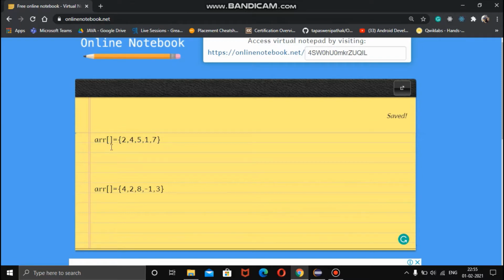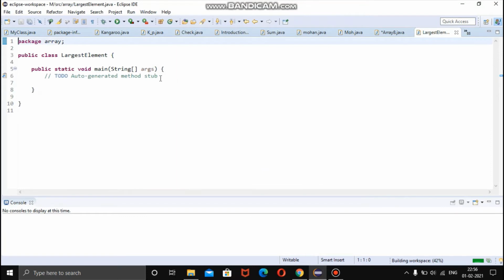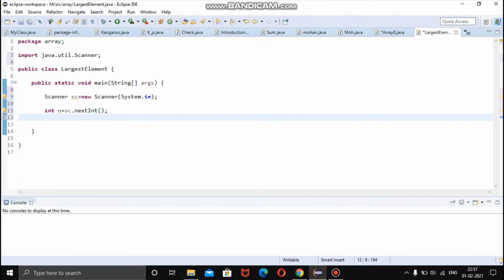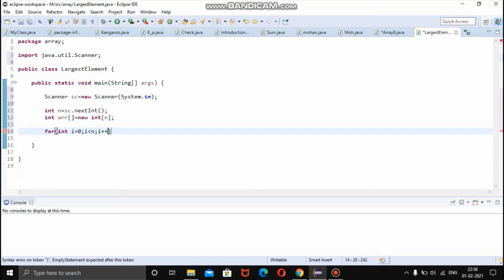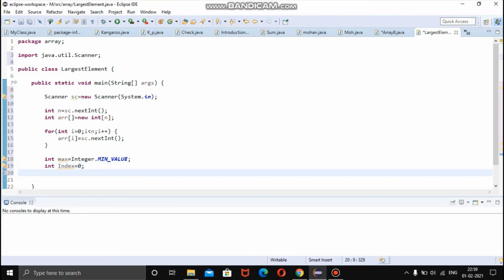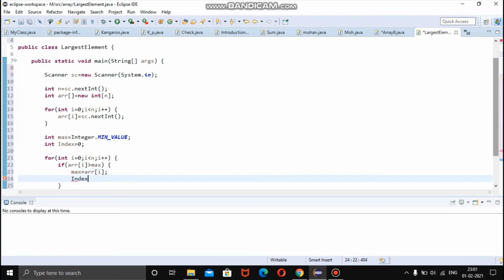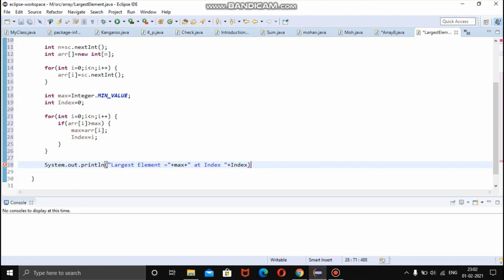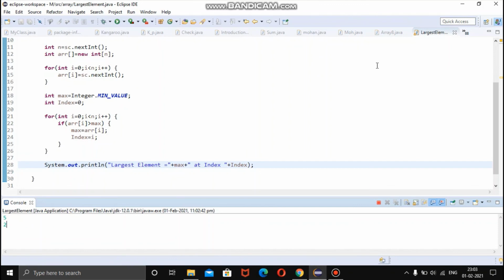How to find largest Element and Index in an array